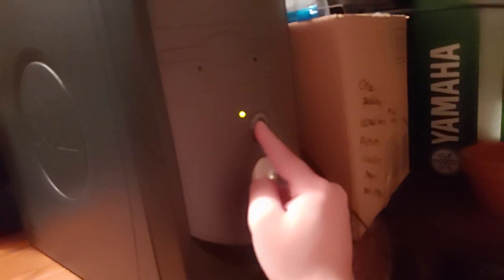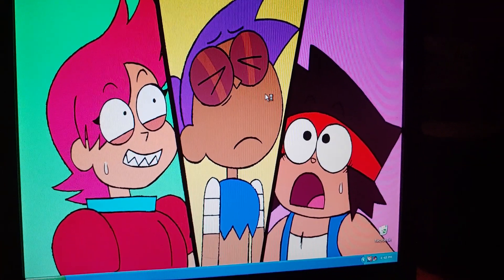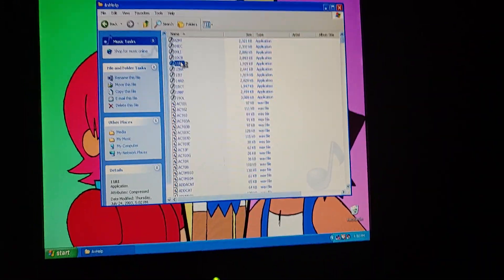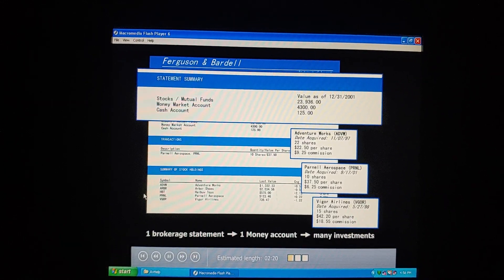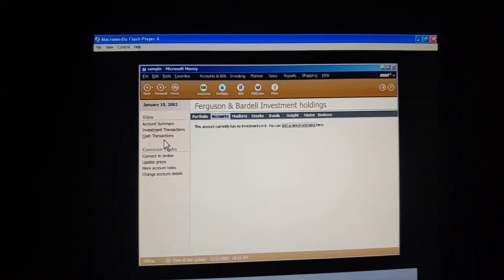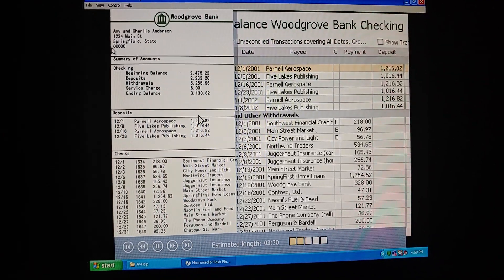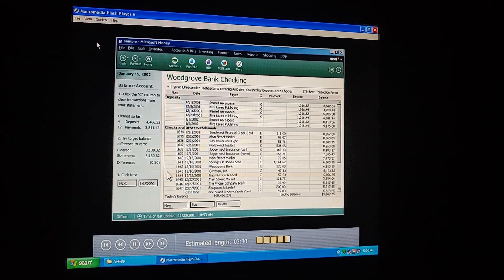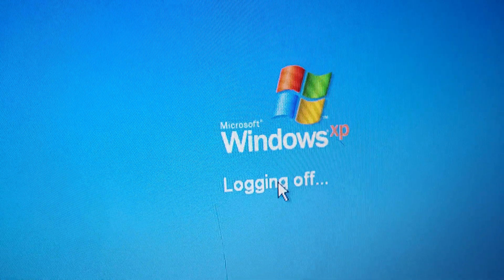Windows XP on the Dell Dimension 4600 (2020 edition) Part 8 - Investment Creating & Account Balance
Another part of this walkthrough is here and we take a look at more Microsoft Money tutorials. The two tutorials we take a look at are about creating investment accounts and balance an account to a paper statement.